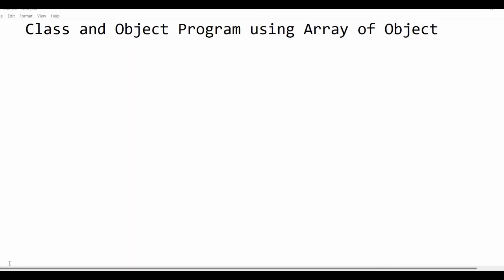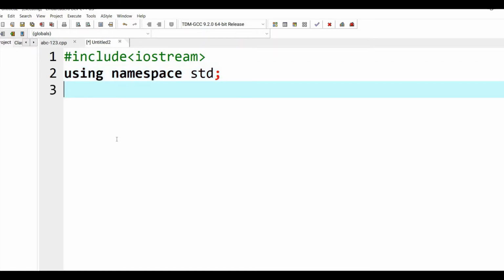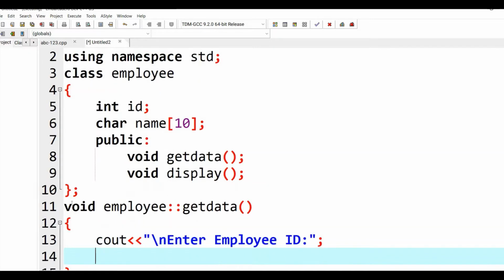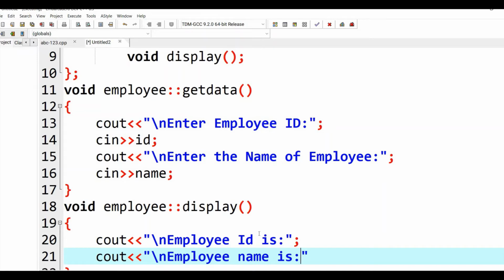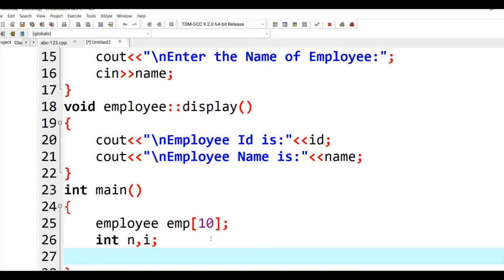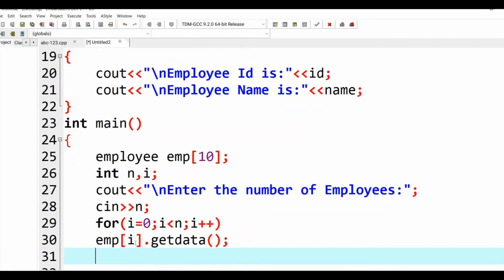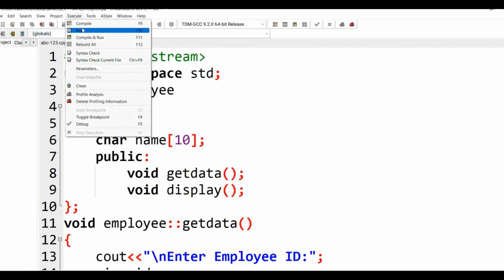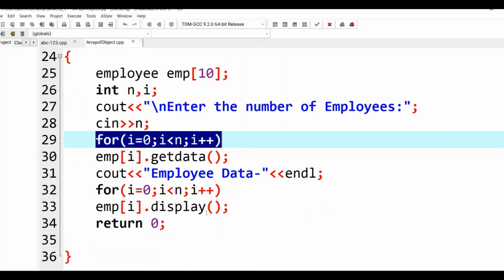ARRAY OF OBJECT | USING C++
CLASS & OBJECT | ARRAY OF OBJECT | USING C++